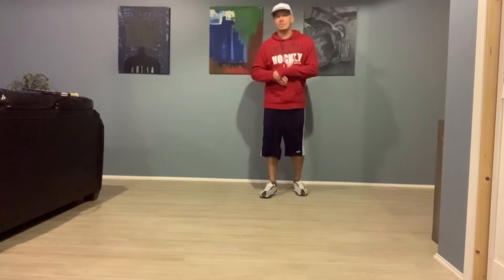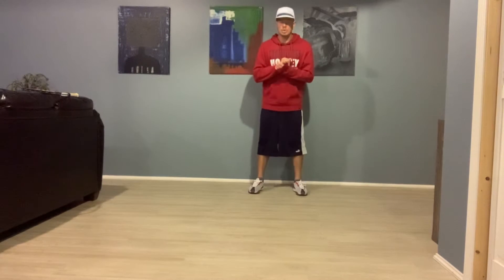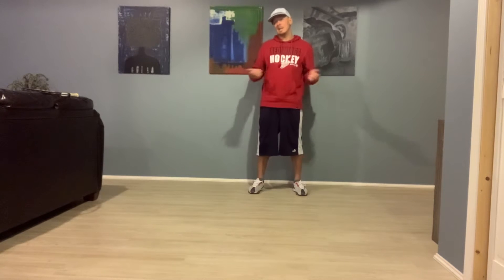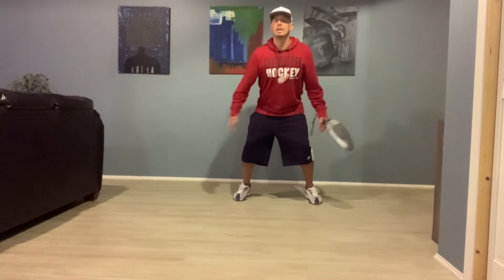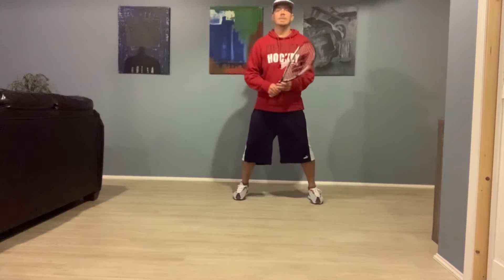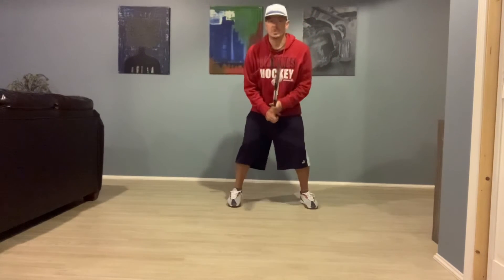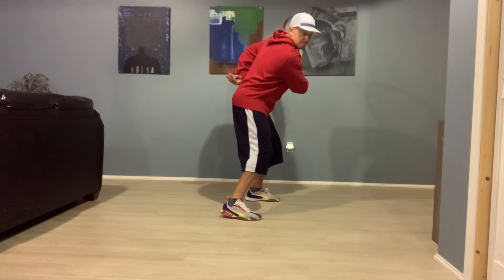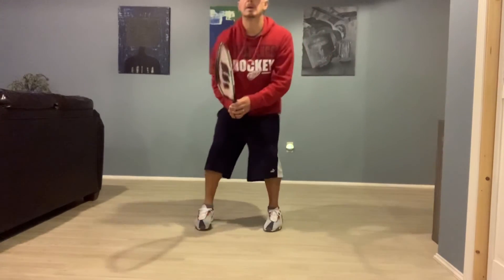Week of 10/4/20 Virtual Learning Lesson (3rd-8th)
Tennis review and learn the backhand stroke